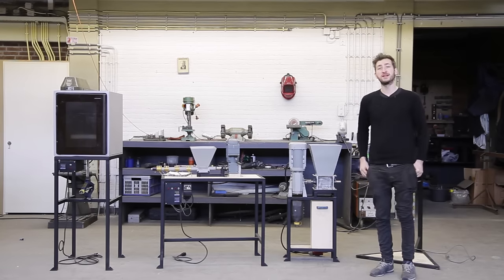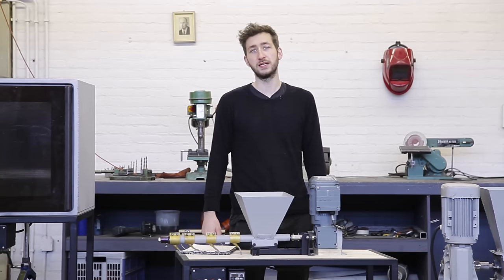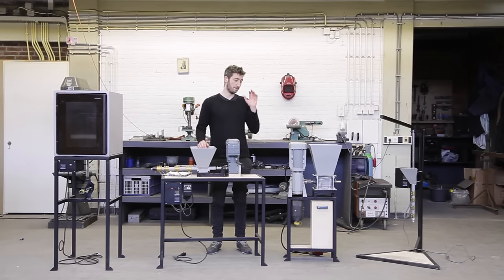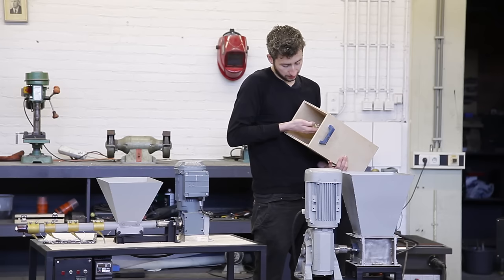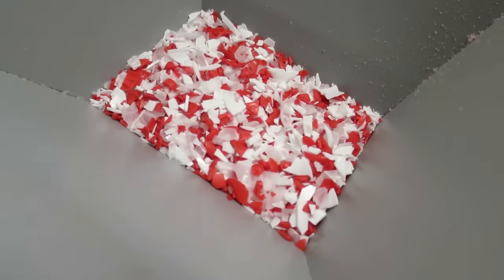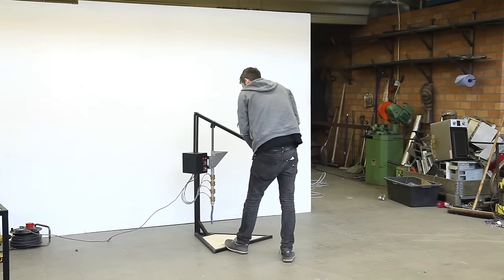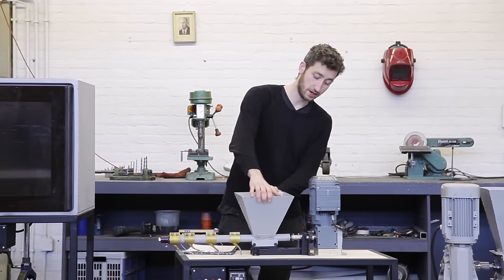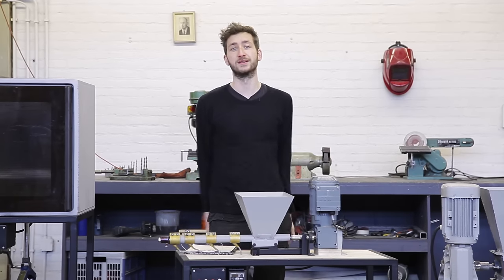Precious Plastic - Building machines (part 3.0)